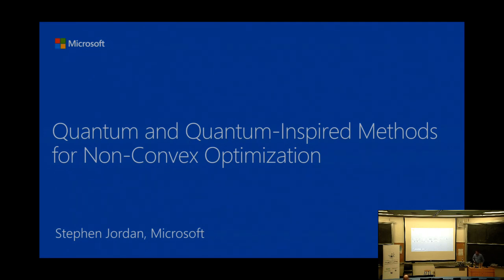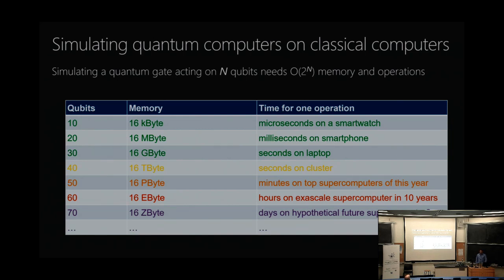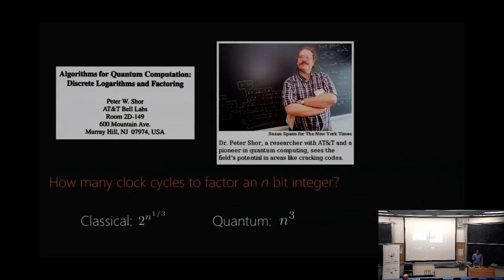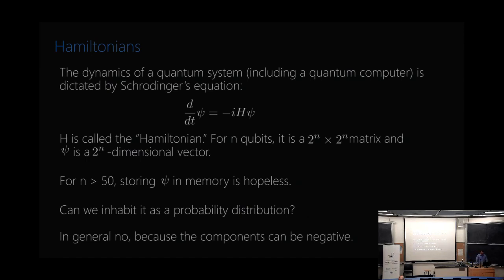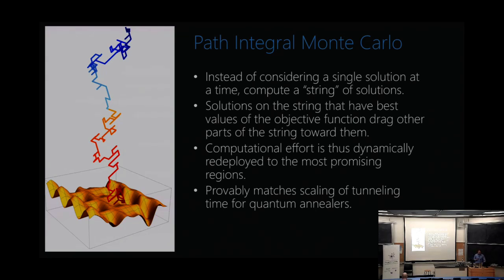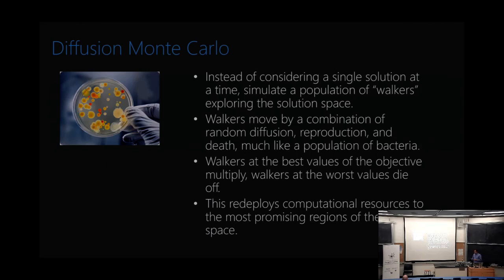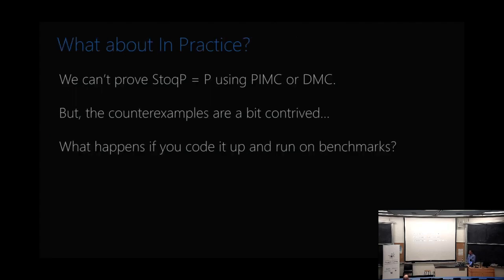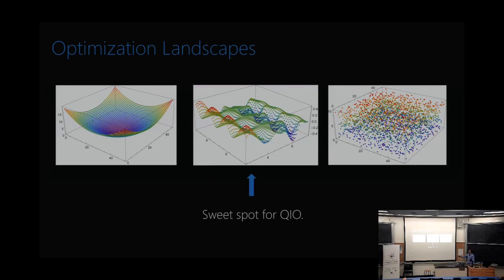Data Science Seminar: Stephen Jordan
As part of the eScience Institute's Data Science Seminar Series, guest speaker Stephen Jordan (Microsoft) lectures on "Quantum and quantum-inspired methods for non-convex optimization".

Recorded February 7, 2019, on the University of Washington campus.